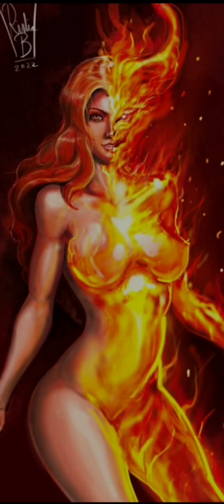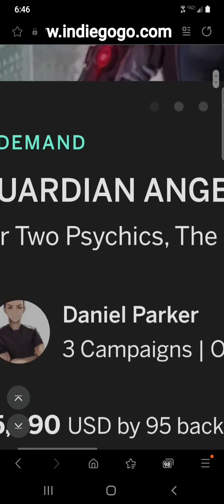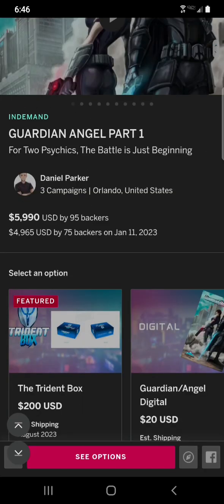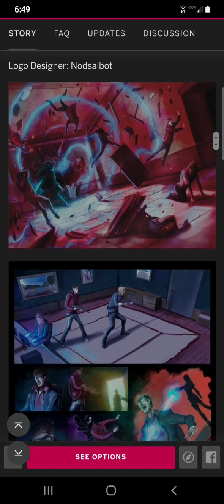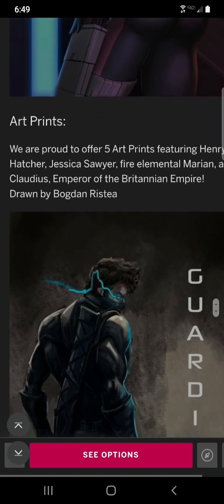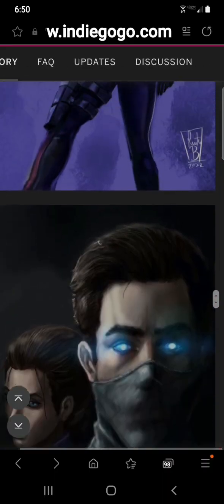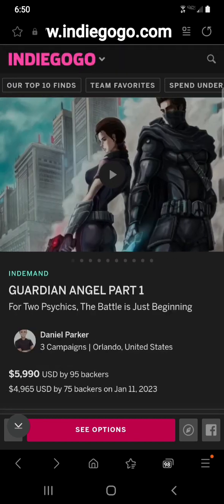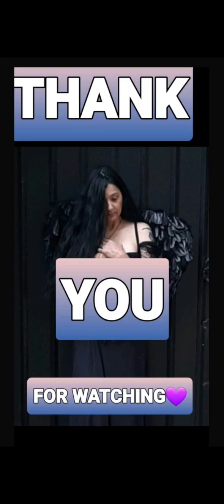GUARDIAN ANGEL PART 1 by Daniel Parker @critiquecorner679